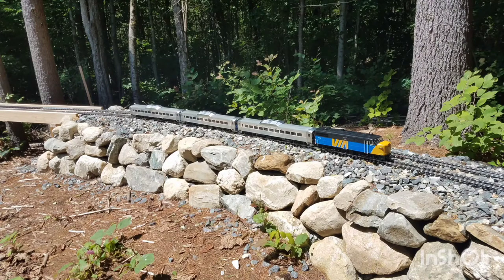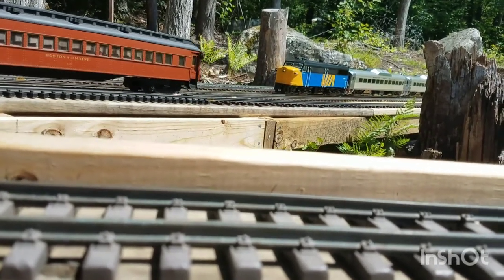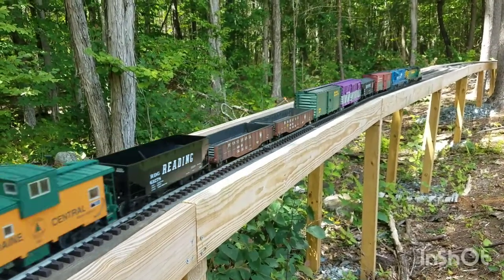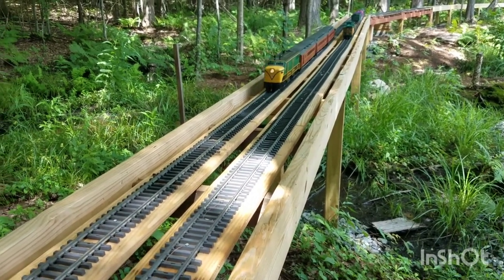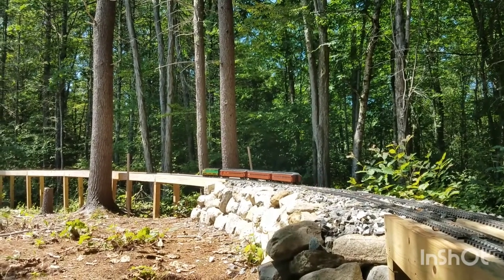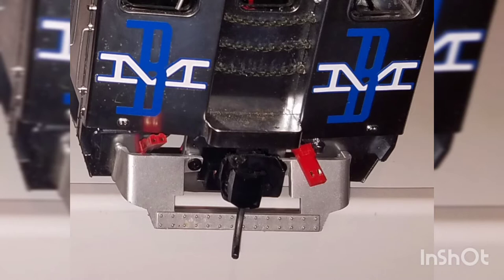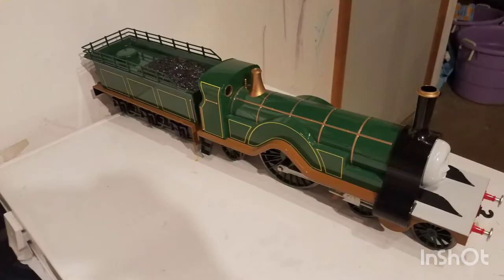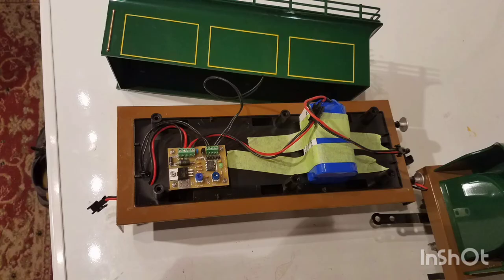Episode 1 | Automated commuter trains in G scale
The Rockwall Canyon RR. presents part 1 of our series on automated passengers trains in g scale!  Part 1 will feature multiple  continuously looping trains making station stops.  Part 2 will introduce Push-Pull type commuter rail.  Part 3 will showcase a simplified version in our TtTE series.

All of our electric trains on the RCRR are battery powered and typically use radio control or magnetic control systems.

Our 1:29 scale commuter trains use Gscalegraphics Railboss4+ for 2.4ghz radio control and automated station stops triggered with track magnets.

Our Thomas the Tank engine equipment use gscalegraphics critter controls with magnet-triggered automation and smooth start/stop.

Please visit their website for more details.

For batteries and non-automated radio control, please check out RCS of NE.